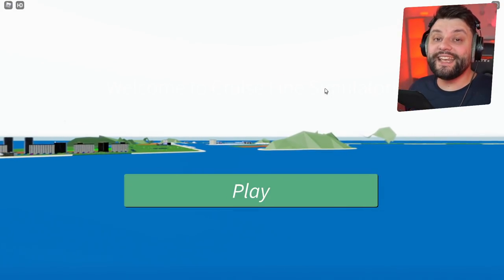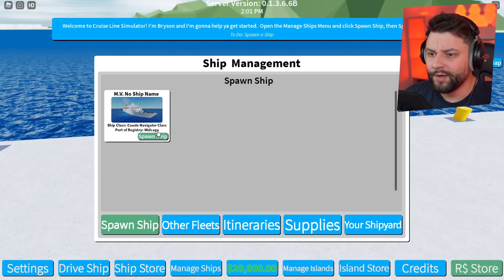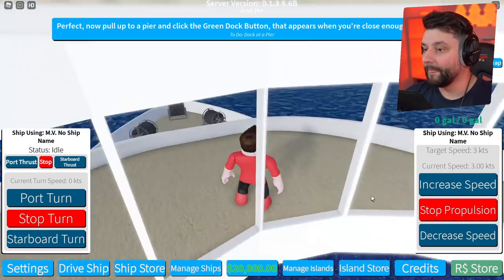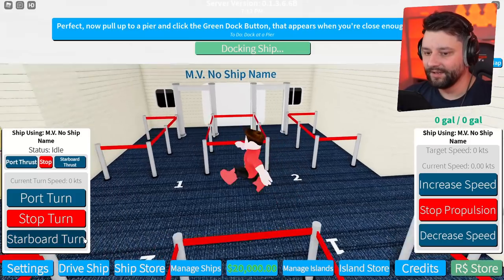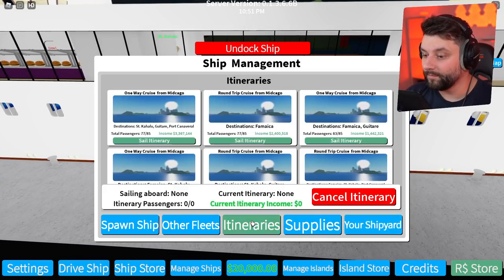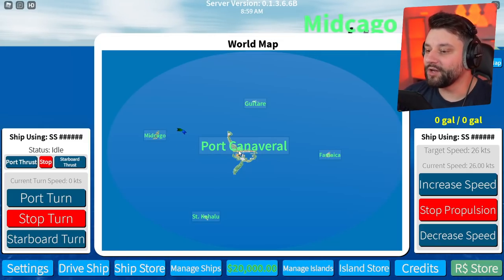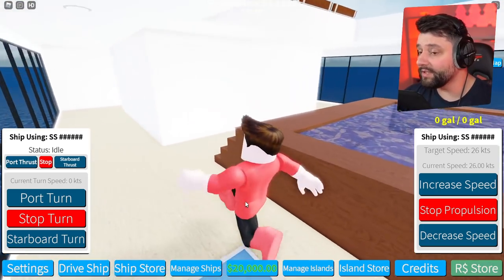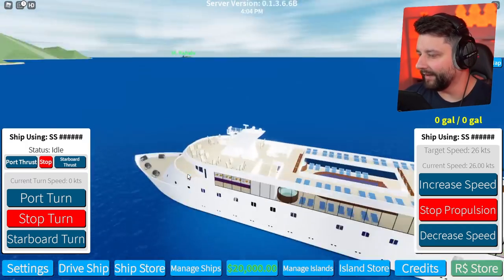Creating a CRUISE SHIP Company in Cruise Line Simulator (Roblox)